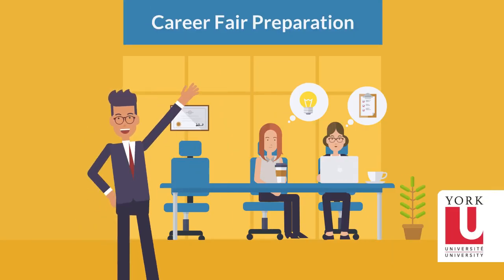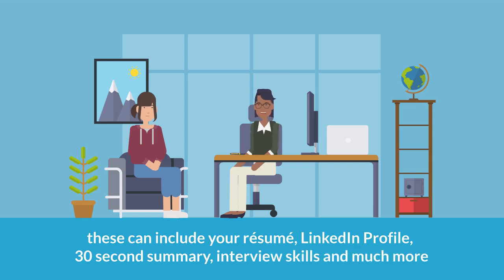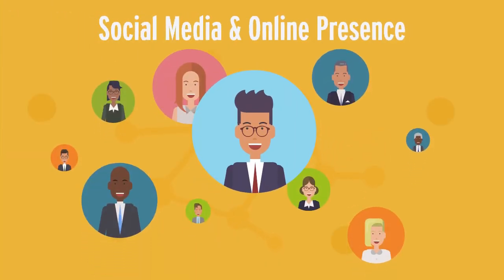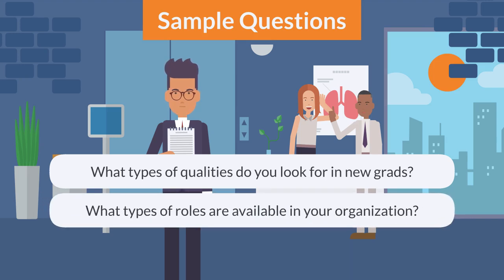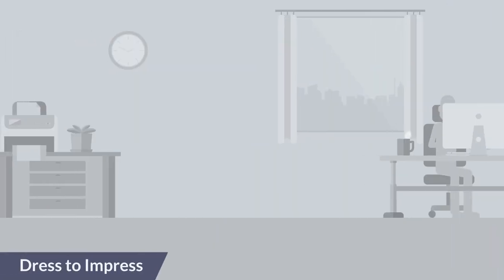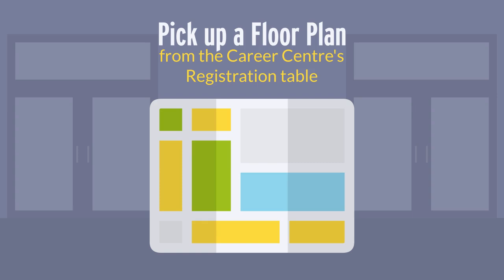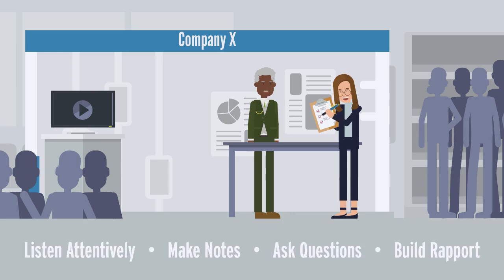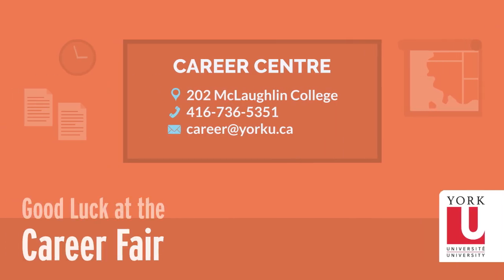Career Fair Preparation and Tips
Career fairs are an excellent way to learn about jobs in your field of study or interest, meet employers and expand your professional network. If you prepare yourself for the career fair ahead of time you will make the most of your experience.